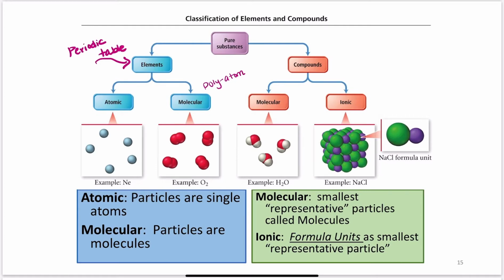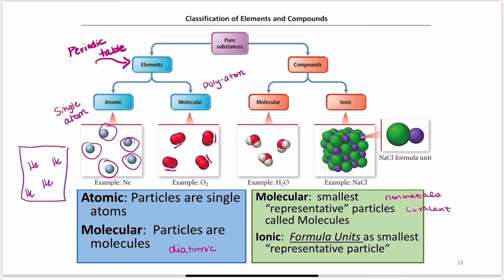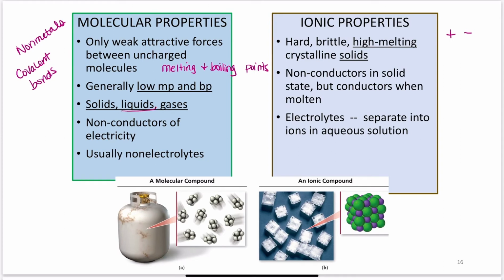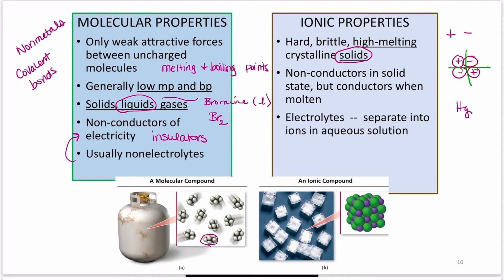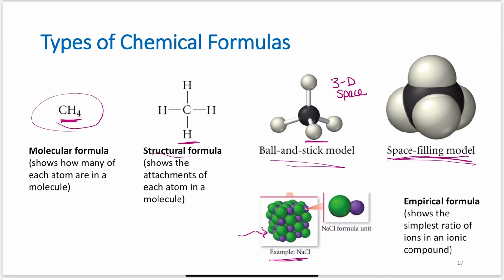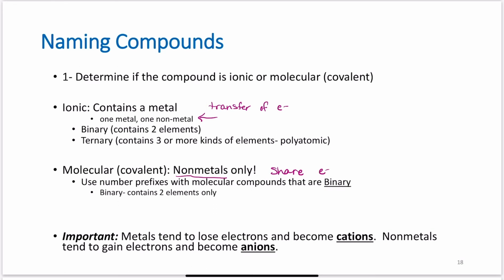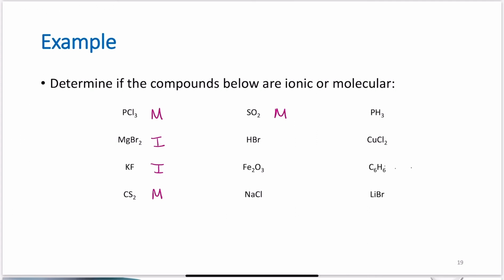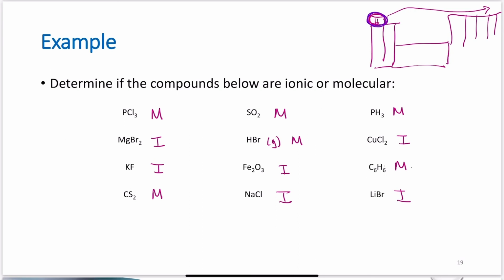Molecular versus Ionic Compounds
Determining if a molecule is ionic or molecular
Determine name, charges and formulas of ions- including polyatomic ions